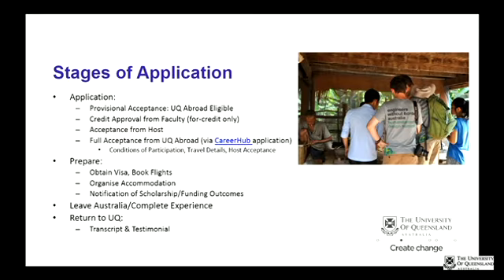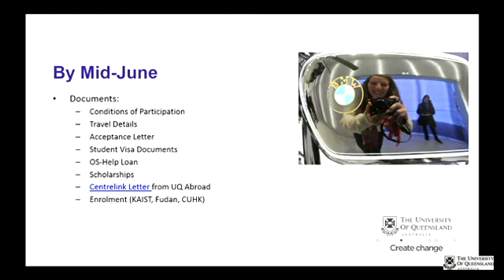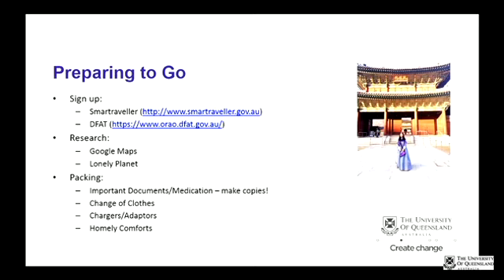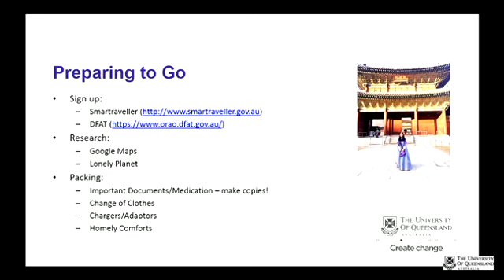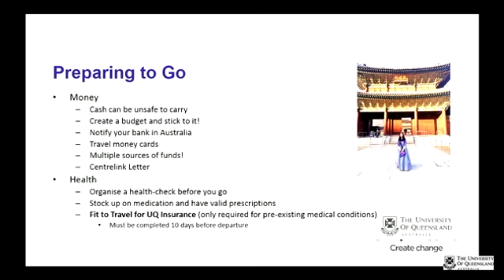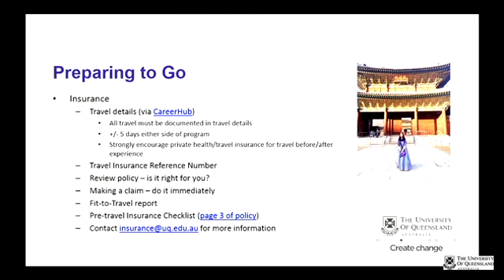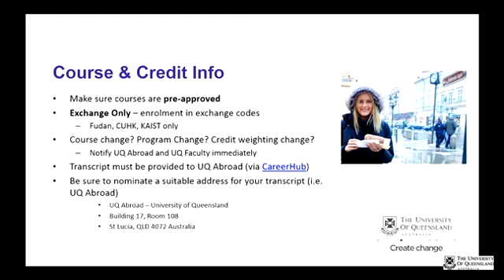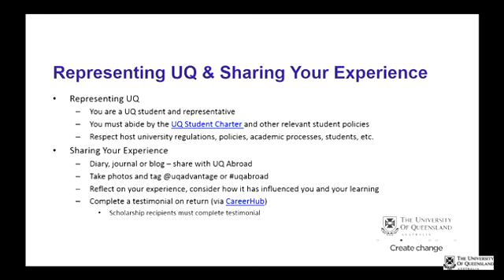UQ Abroad Short Term Pre Departure Session June 2016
Short Term Pre-Departure session for winter 2016 programs.